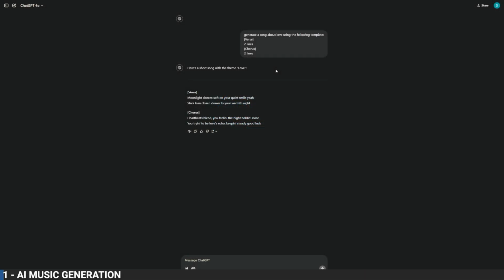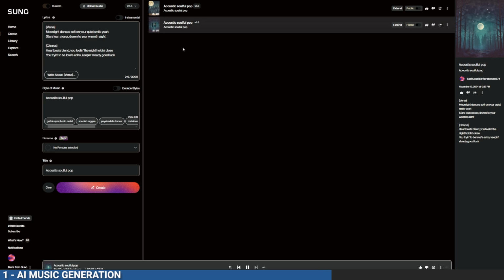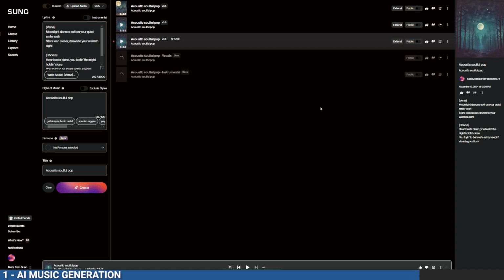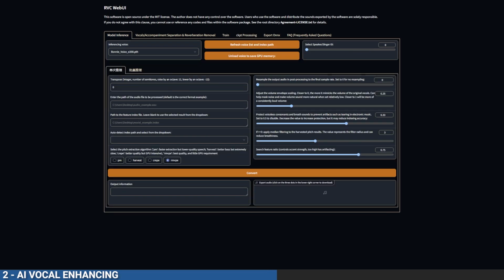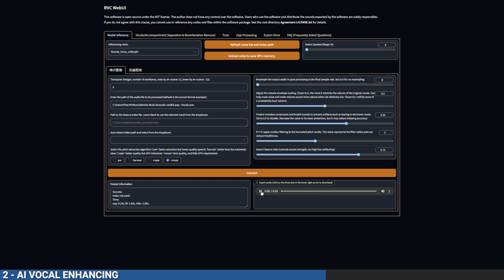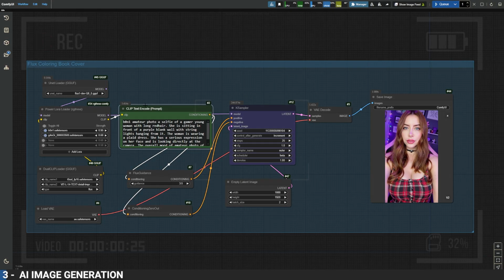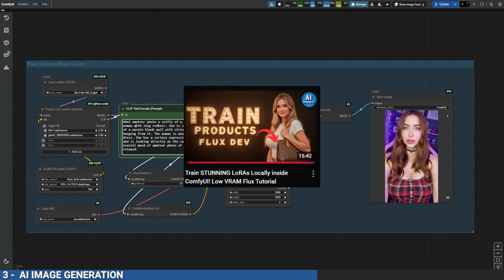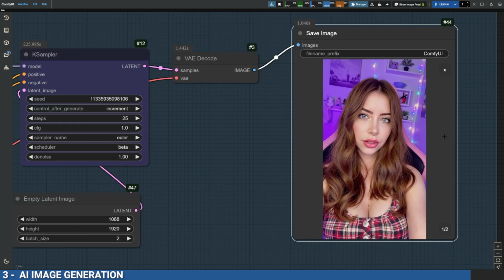AI Character songwriter & Singer: Create YOUR Hit! (Full Tutorial)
🚀 Master Photoreal AI in 2025!
 💥 Hurry! Limited Early Access at $59 (Price jumps to $89 soon!)